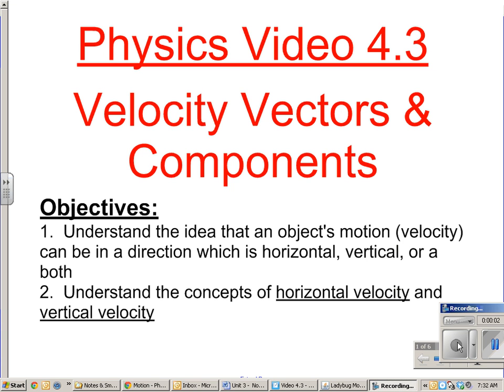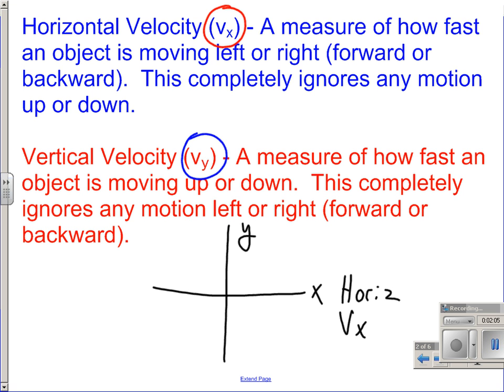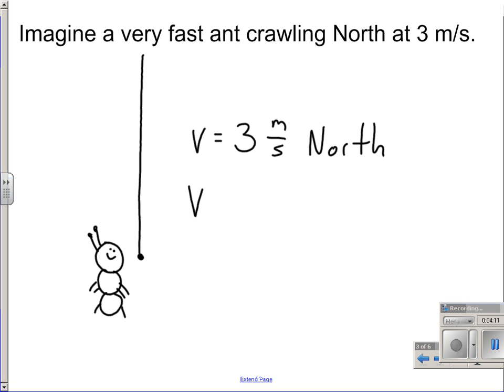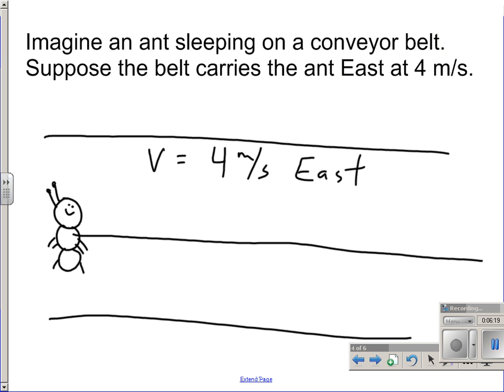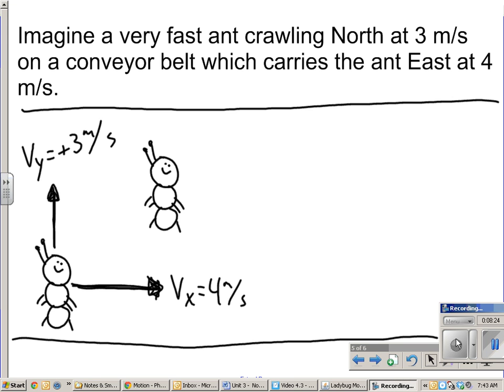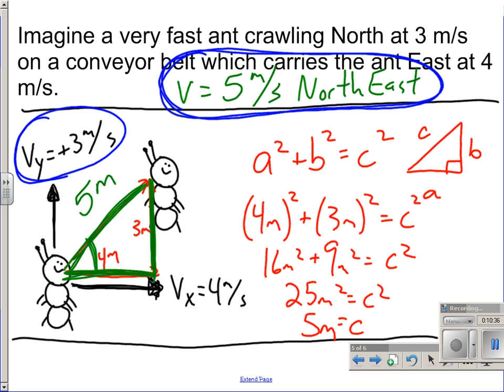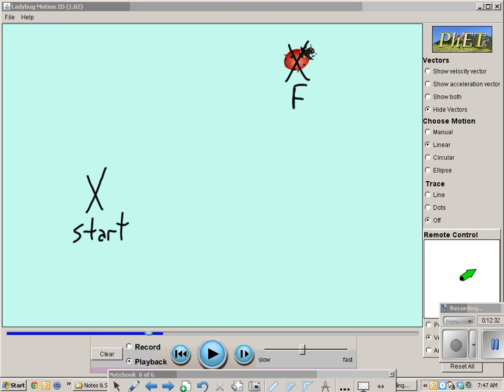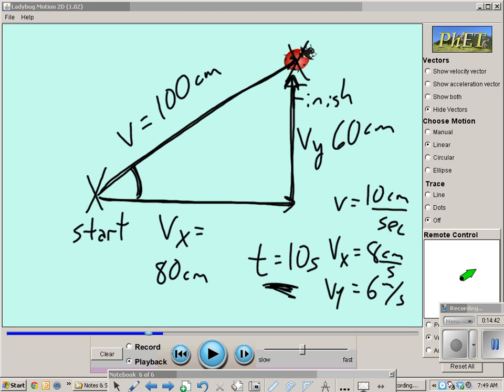Physics Video 4 3